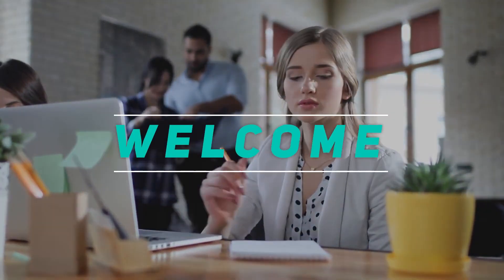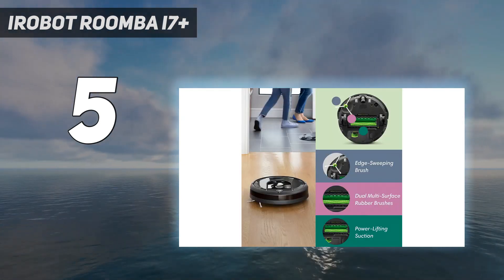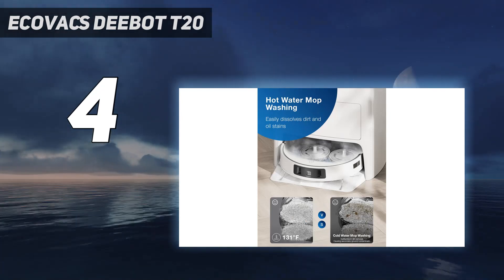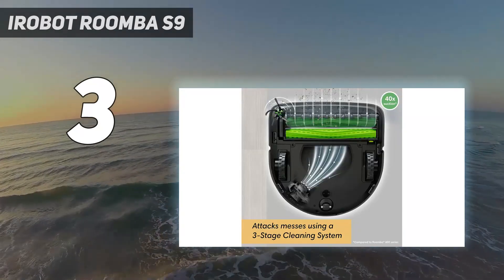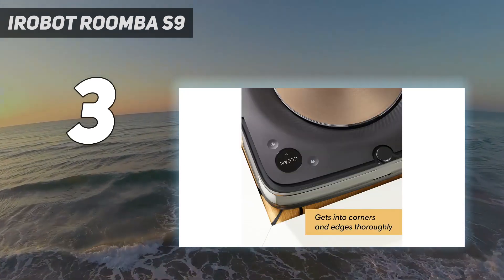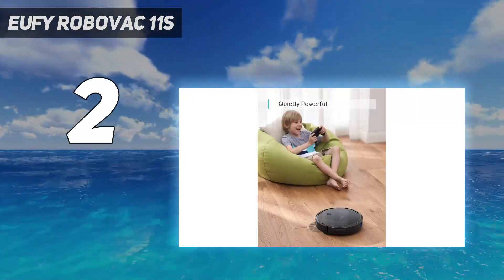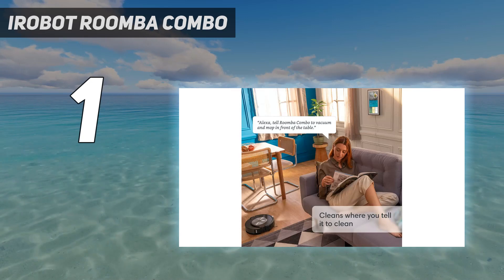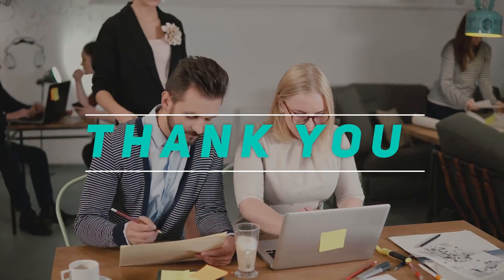Top 5 Best Robot Vacuum 2024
Here is the Updated Prices of the Best Robot Vacuum  in 2023!

Things that we mentioned in this video:
1. iRobot Roomba Combo  - B0BCH3J9RD
2. Eufy RoboVac 11S - B07R295MLS
3. iRobot Roomba S9  - B07QXM2V6X
4. Ecovacs DEEBOT T20  - B0C4DFB33W
5. iRobot Roomba i7+ - B07GNPDMRP